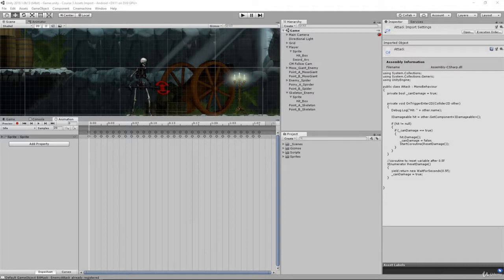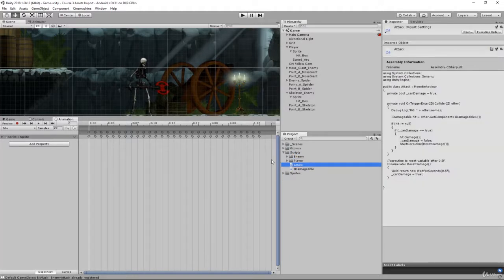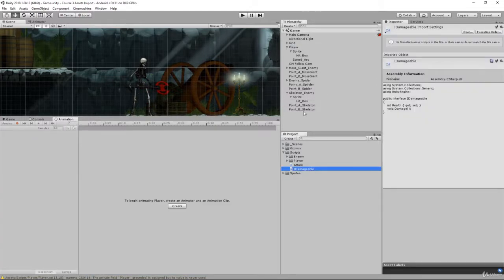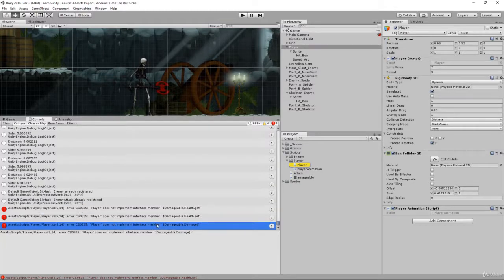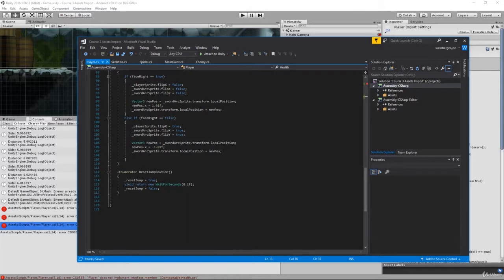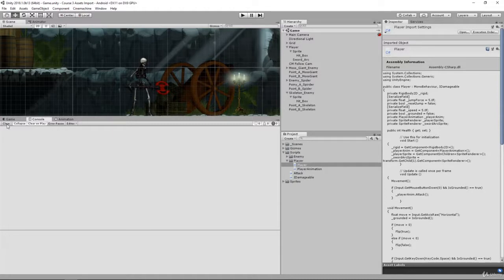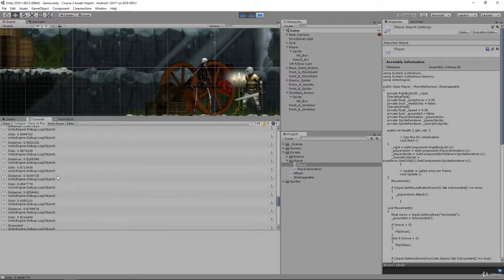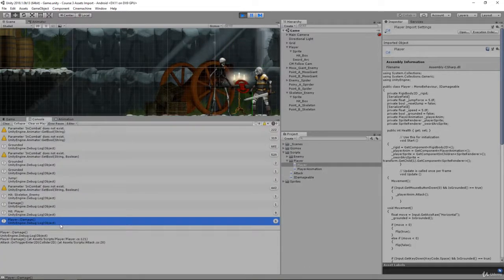23 Skeleton Attack Complete